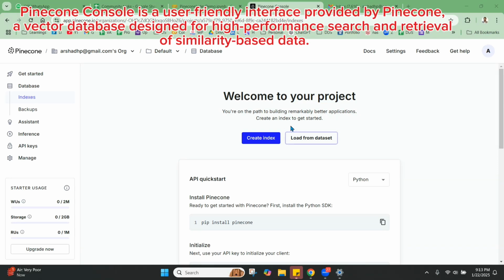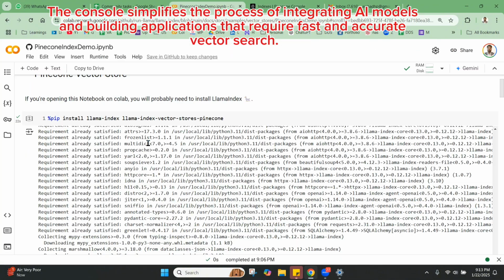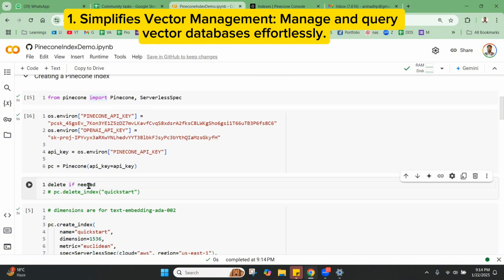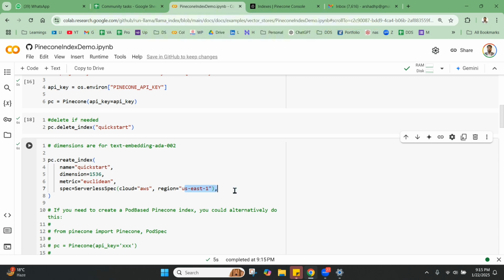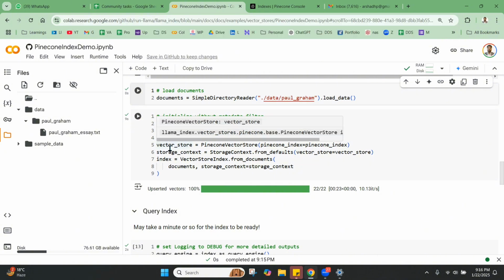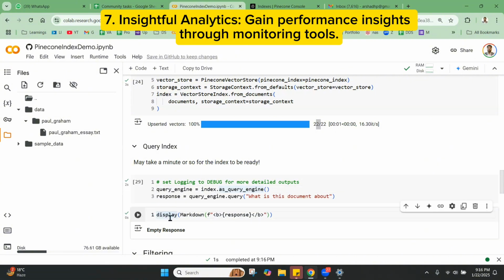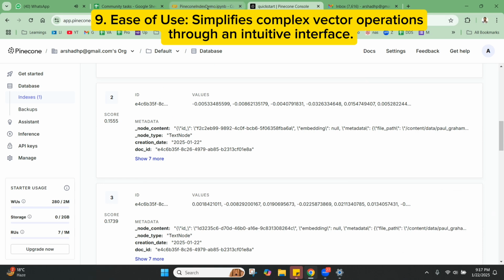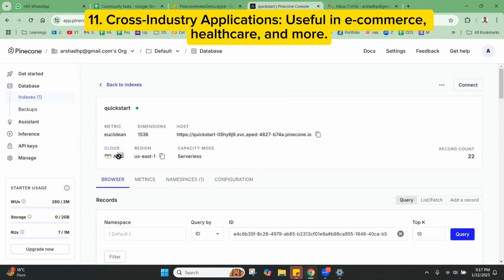Mastering Pinecone Vector Database for AI & Search Applications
Ready to level up your AI applications? In this video, we dive deep into Pinecone, a powerful vector database designed for efficient search and retrieval in machine learning. Learn how to:
✅ Set up Pinecone step-by-step
✅ Integrate Pinecone with your AI models
✅ Optimize search queries with embeddings

Whether you're building recommendation systems, semantic search engines, or just exploring AI tools, Pinecone can revolutionize how you handle high-dimensional data.

💡 What is Pinecone?
Pinecone is a fully managed vector database that helps you store, index, and query vector embeddings at scale. It's the secret behind blazing-fast search and personalization in AI-driven systems.